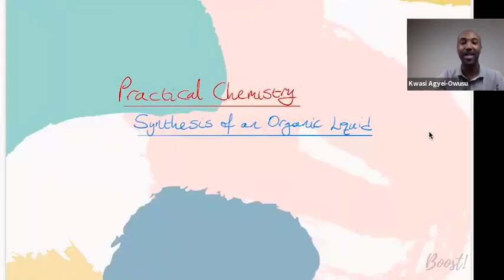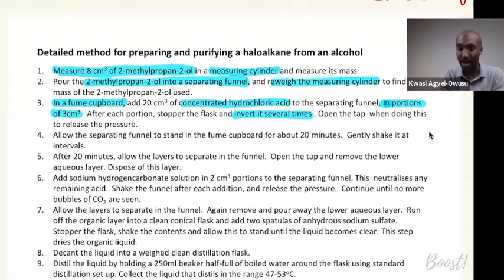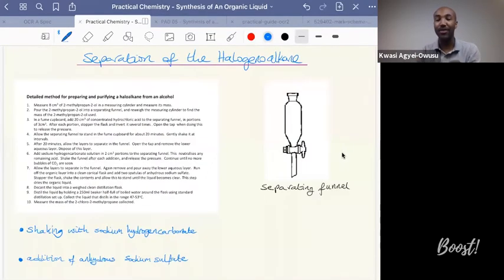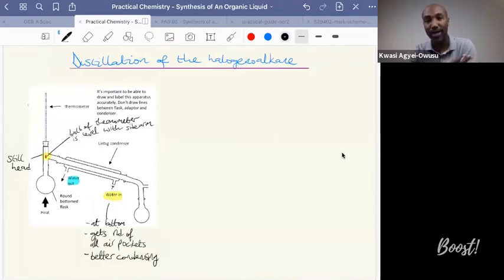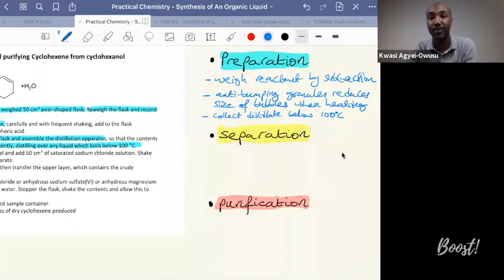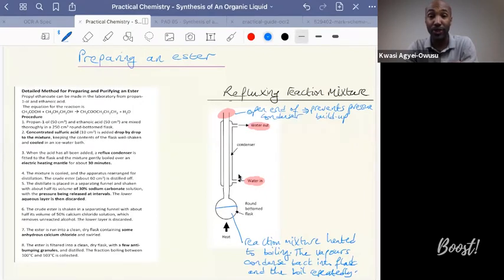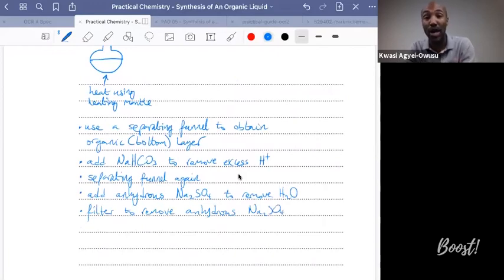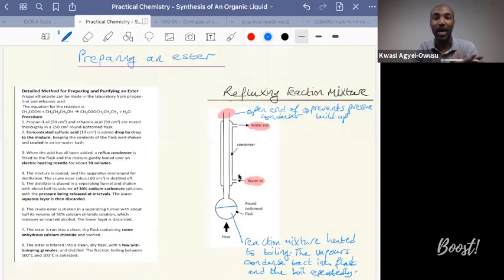Practical Chemistry: Synthesis of an Organic Liquid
In this session, Dr Owusu reviews the practical method for synthesising an organic liquid, such as a haloalkane from an alcohol.

Techniques/skills covered:
- preparation of the organic liquid
- separation of the organic liquid
- purification of the organic liquid

Questions?